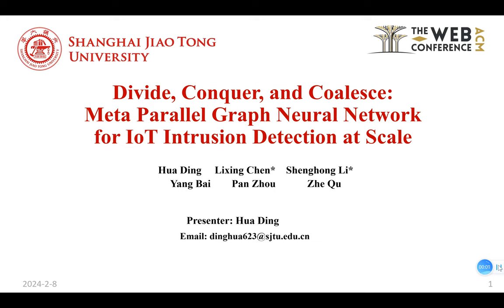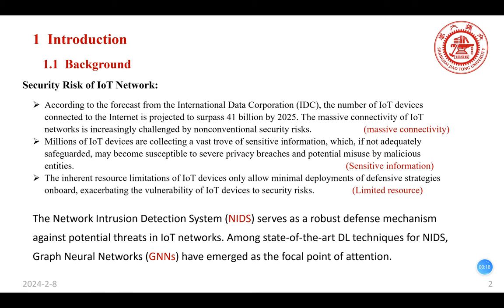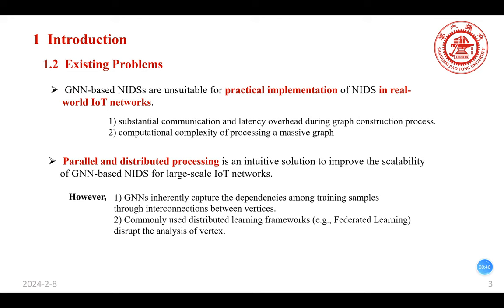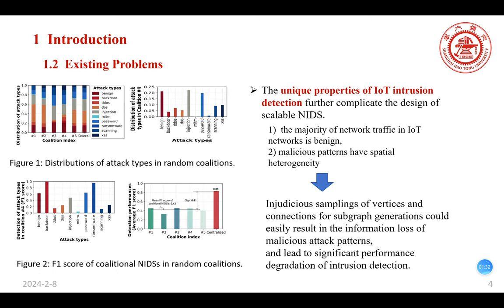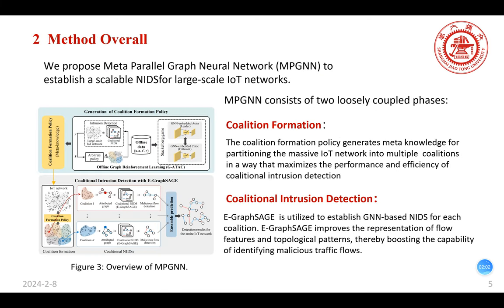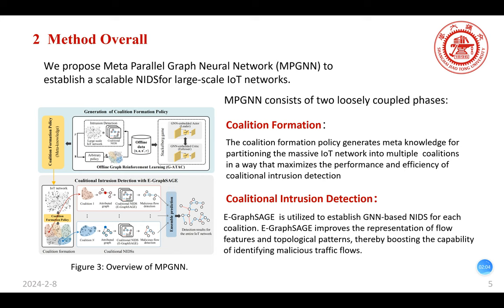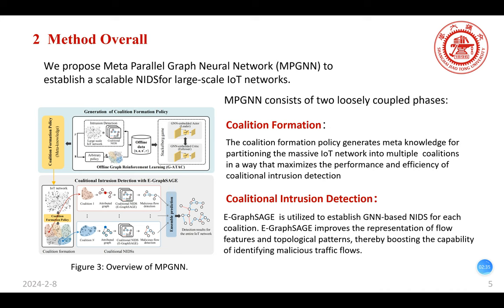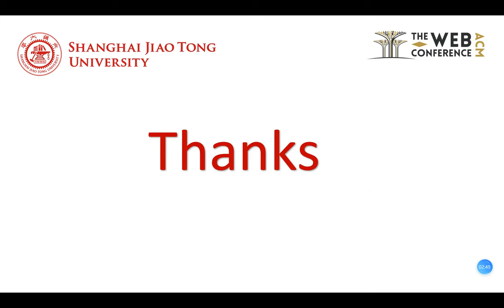[rfp0798] Divide, Conquer, and Coalesce: Meta Parallel Graph Neural Network for IoT Intrusion Detect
"Divide, Conquer, and Coalesce: Meta Parallel Graph Neural Network for IoT Intrusion Detection at Scale

Hua Ding, Lixing Chen, Shenghong Li, Yang Bai, Pan Zhou, Zhe Qu"